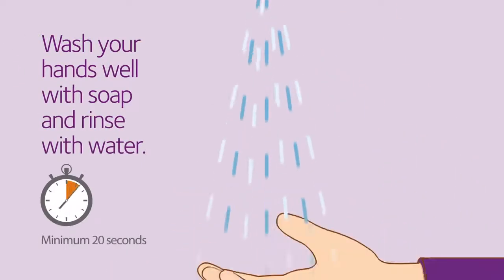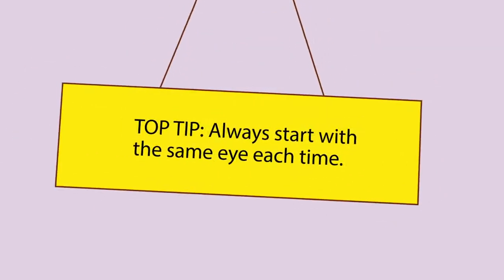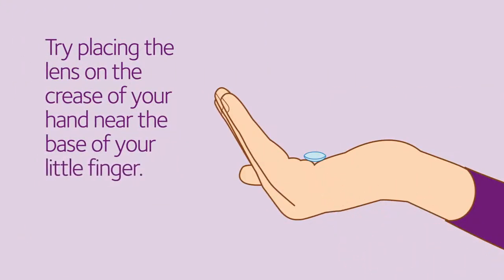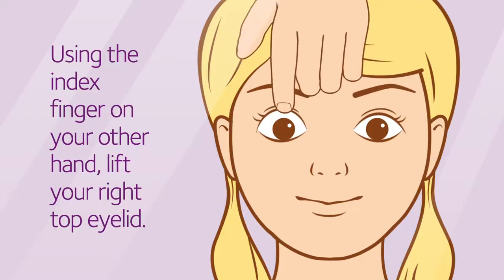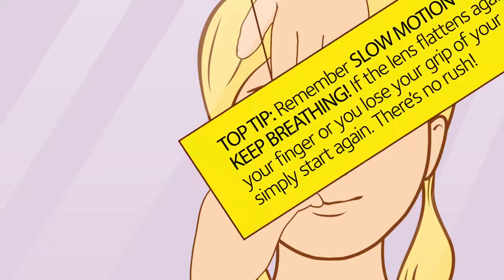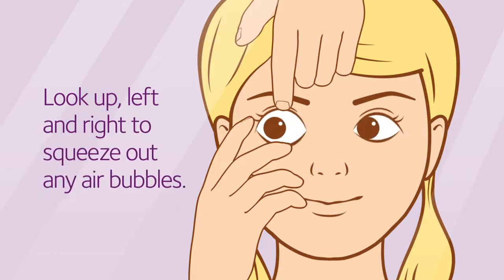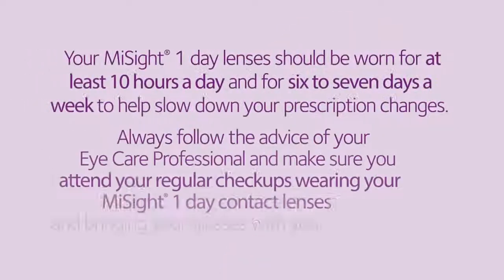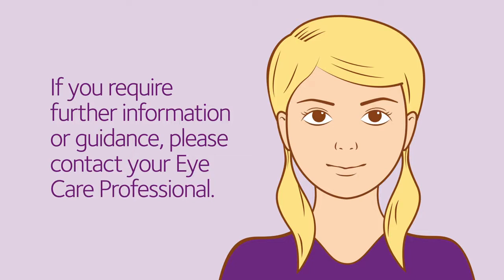How to put in MiSight® 1 day contact lenses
It may take a little practice, but inserting MiSight® 1 day lenses is actually pretty simple, even if it’s your first time wearing contacts. Of course, you’ll need a few things to get started. Make sure you’re in front of a well-lit mirror with your packaged lenses, some hand soap and a clean non-fluffy towel. Then follow this step-by-step video guide for detailed instructions on how to gently place and position the lens. Before you know it, you’ll be waking up to an easy-to-follow daily routine.

00:00 Introduction
00:44 Getting started

00:55 Step 1: Wash and dry your hands.
01:32 Step 2: Preparing your contact lenses.
02:10 Use the “Taco Test” to make sure your lens has the correct side up.
02:25
Step 3: Apply your contact lenses.

03:47 Step 4: Check and confirm.

04:34 Important things to remember

New to wearing contact lenses?

Here are 5 helpful tips for first time contact lens wearers

Indications and Important Safety Information

Rx only

ATTENTION: Reference the Patient Information Booklet for a complete listing of Indications and Important Safety Information.  *Indication: MiSight® 1 day (omafilcon A) soft (hydrophilic) contact lenses for daily wear are indicated for the correction of myopic ametropia and for slowing the progression of myopia in children with non-diseased eyes, who at the initiation of treatment are 8-12 years of age and have a refraction of -0.75 to -4.00 diopters(spherical equivalent) with ≤ 0.75 diopters of astigmatism. The lens is to be discarded after each removal. Warnings: Problems with contact lenses could result in serious injury to the eye.  Do not expose contact lenses to water while wearing them. Under certain circumstances MiSight® lenses optical design can cause reduced image contrast/ghosting/halo/glare in some patients that may cause difficulties with certain visually-demanding tasks. Precautions: Daily wear single use only. Patient should always dispose when lenses are removed. No overnight wear. Patients should exercise extra care if performing potentially hazardous activities. Adverse events:  Including but not limited to infection/inflammation/ulceration/abrasion of the cornea, other parts of the eye or eyelids.  Some of these adverse reactions can cause permanent or temporary loss of vision.  If you notice any of the stated in your child, immediately have your child remove the lenses and contact your eye care professional.